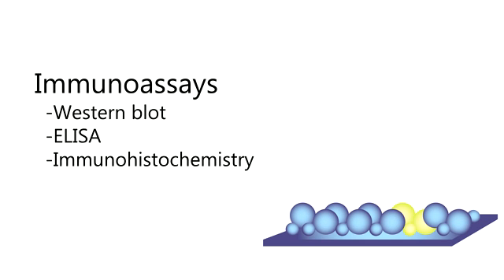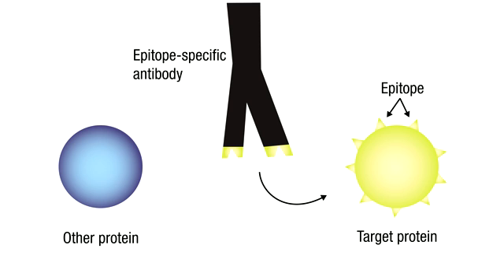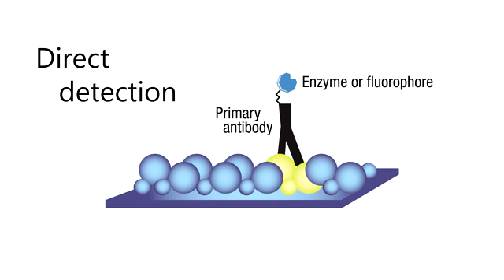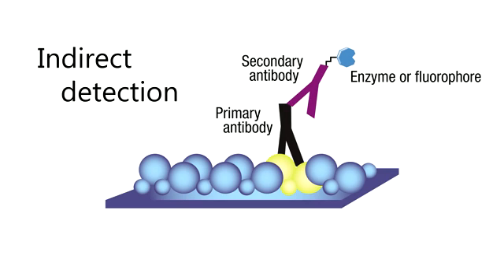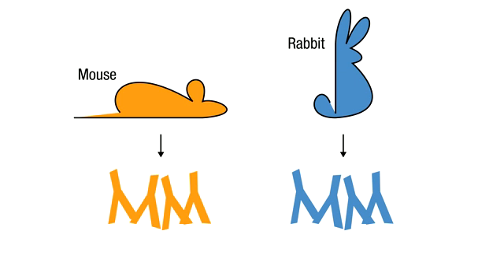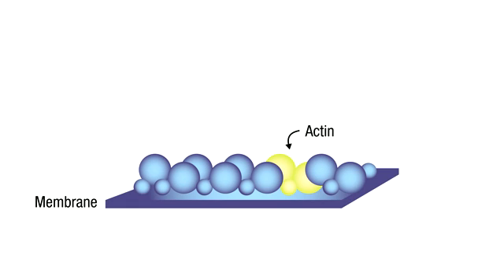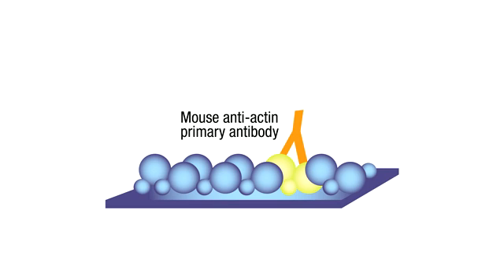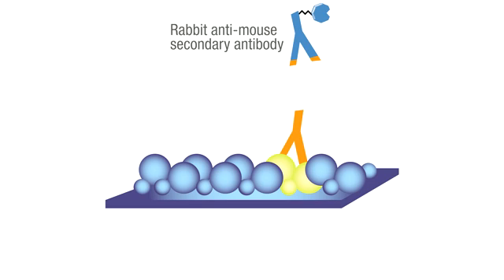Secondary Antibodies as Probes Life Technologies2